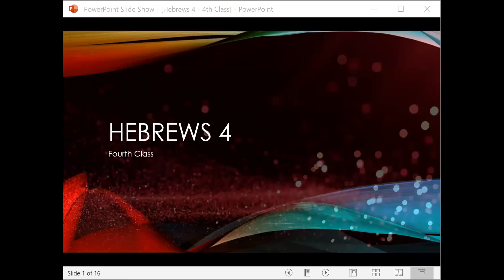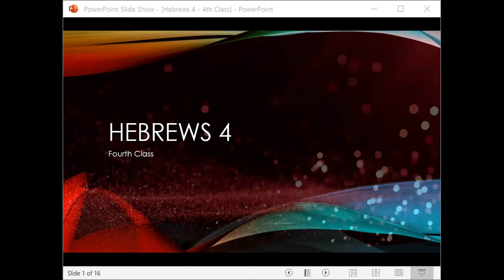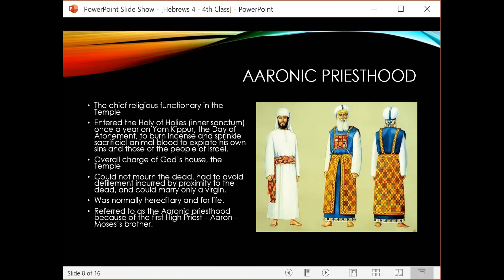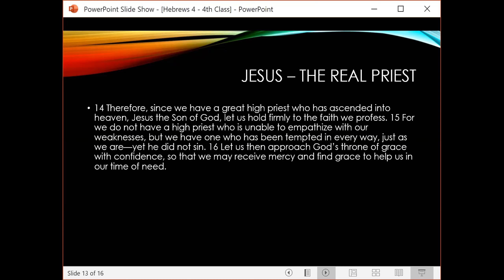Richmond Chapel Sunday School - Hebrews 4 (Class 5) - Kyle T.